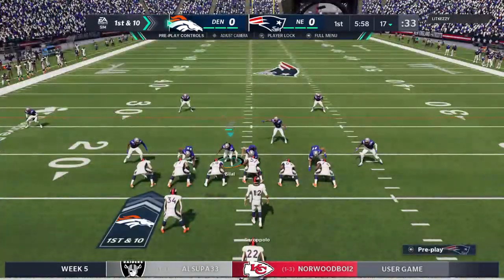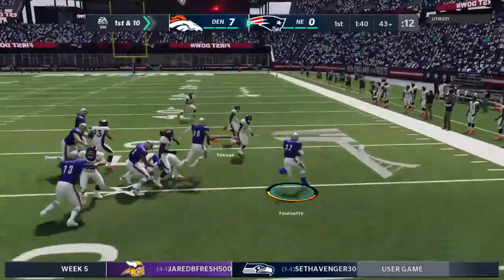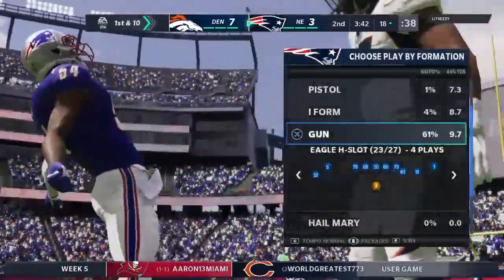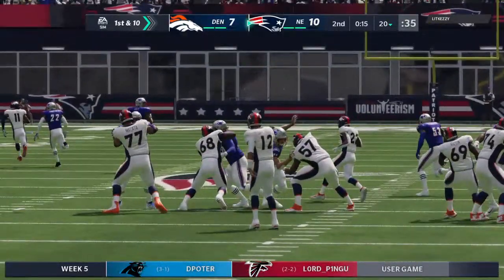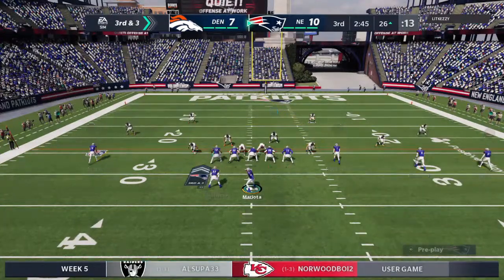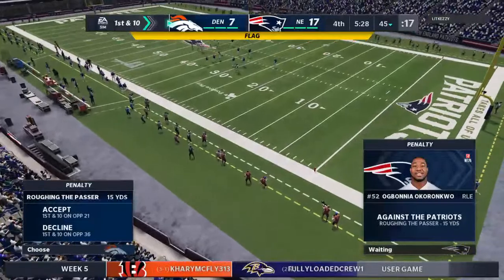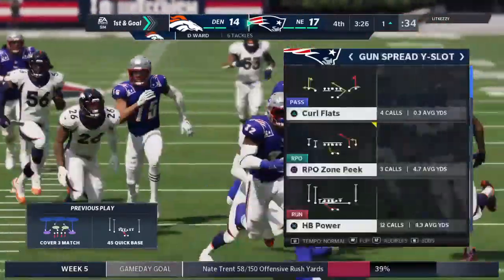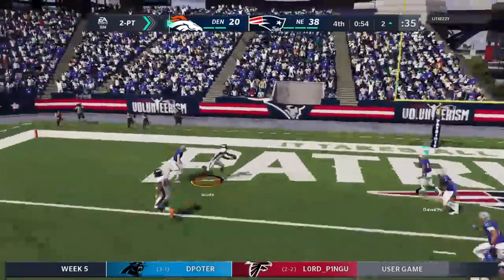dawgnate73's Live PS4 Broadcast